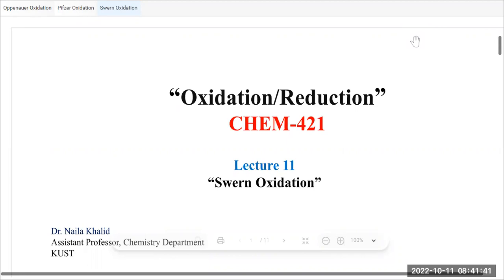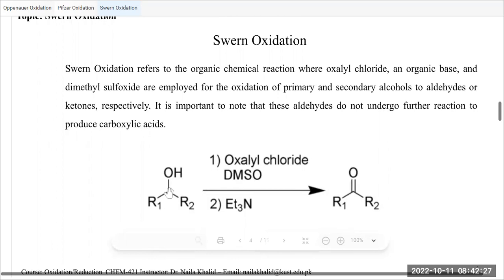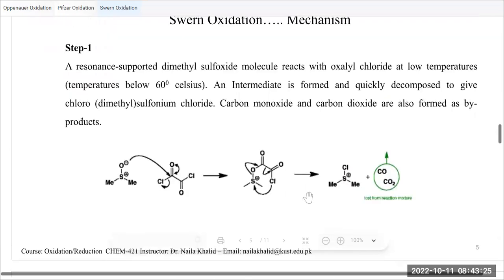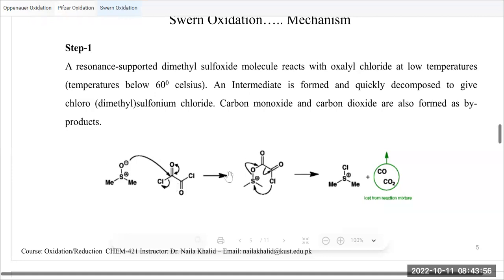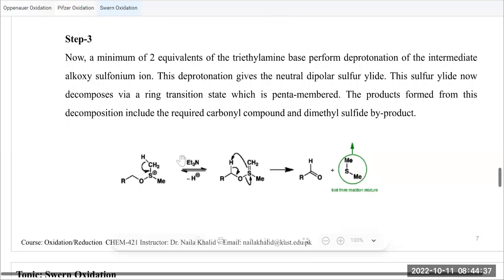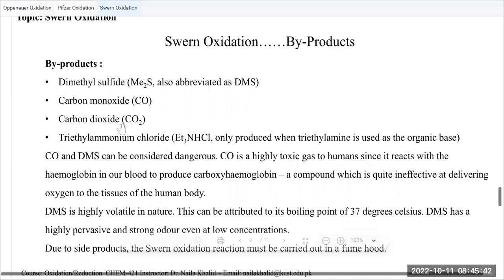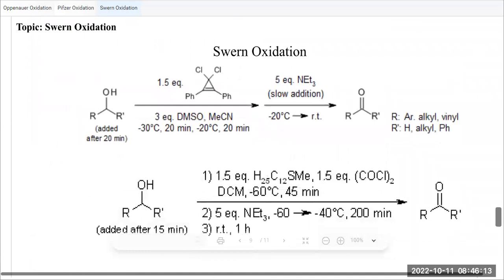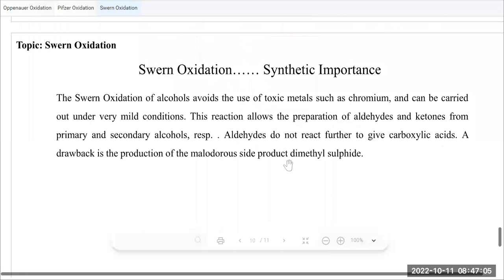swern Oxidation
Swern oxidation is the mild condition used to oxidize alcohol into aldehyde/ketone.